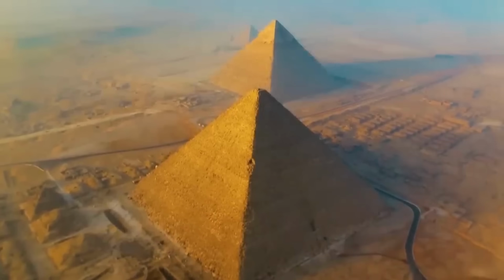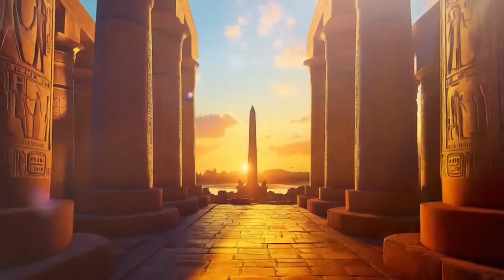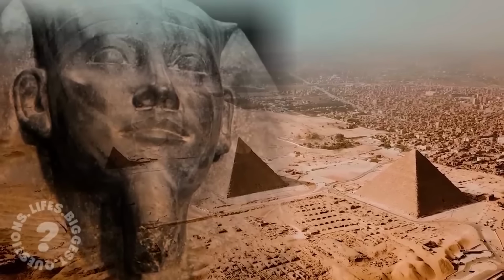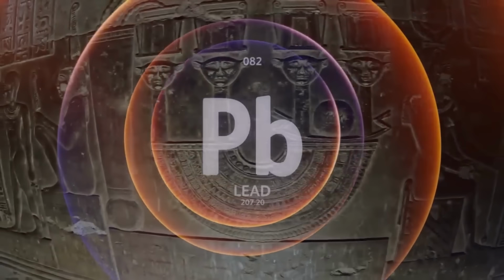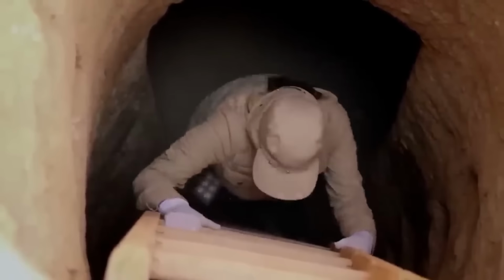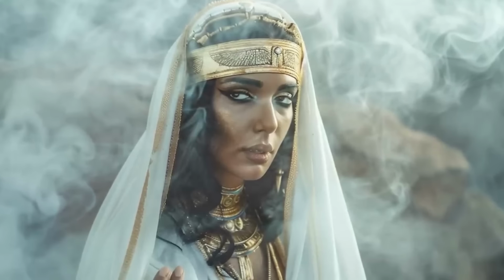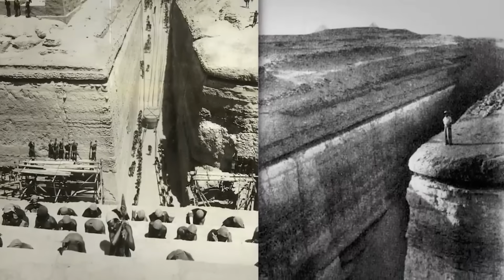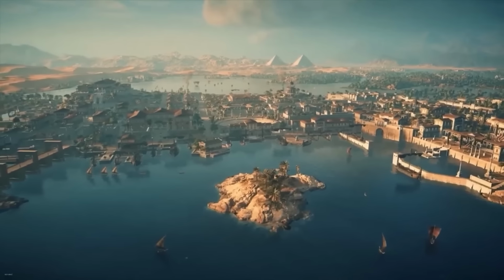Egyptologists Discovered A Hidden Chamber Revealing a Massive Underground Pit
Pyramid experts stunned by hidden chambers discovery.
Most Recent Uploads: @LifesBiggestQuestions

In a groundbreaking discovery that will rewrite the history books, Egyptologists have confirmed the existence of hidden chambers inside ALL of Egypt's pyramids!  For centuries, these ancient structures have held their secrets close, but new research and advanced technology have finally allowed us to peer inside. This video explores the incredible findings, the methods used to uncover these hidden chambers, and what they could mean for our understanding of ancient Egyptian civilization. Join us as we delve into the mysteries of the pyramids and reveal the secrets they've kept hidden for millennia!